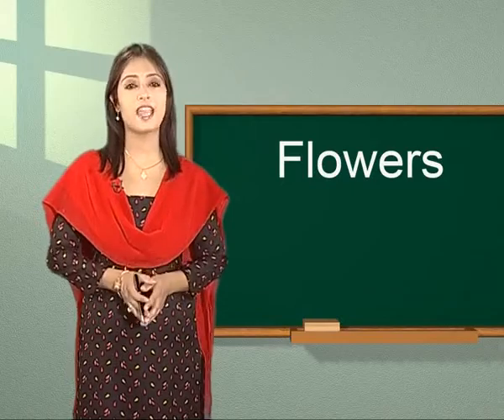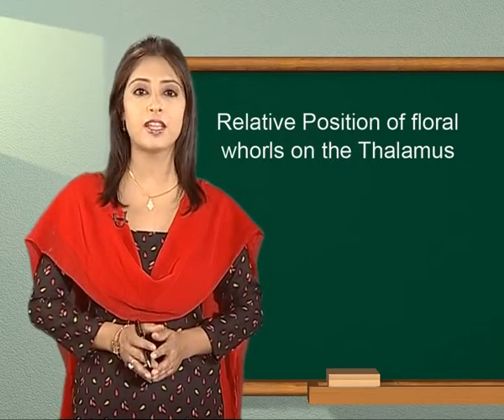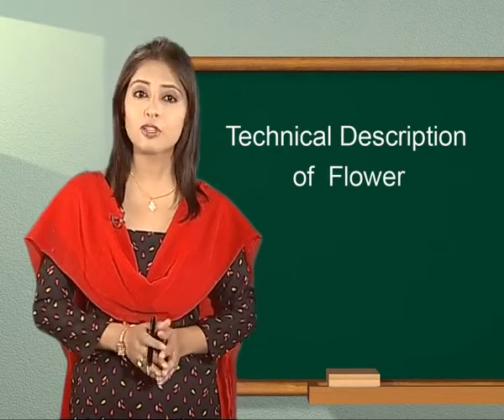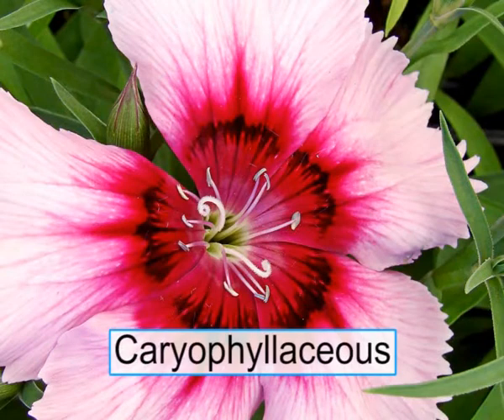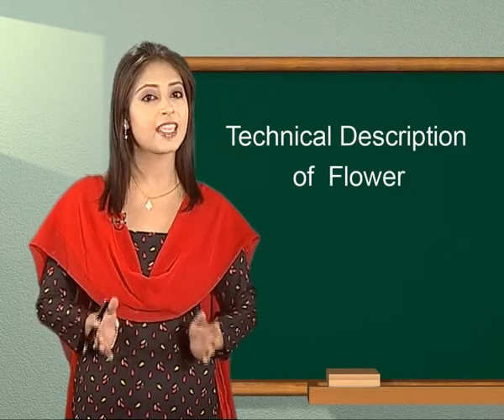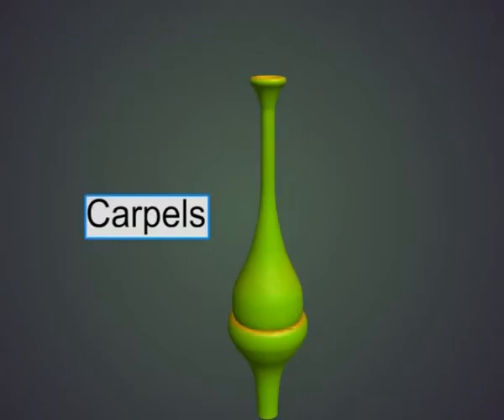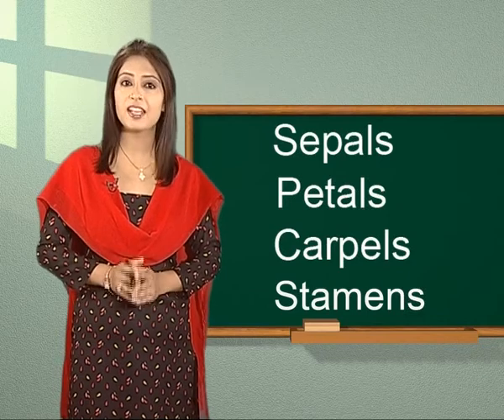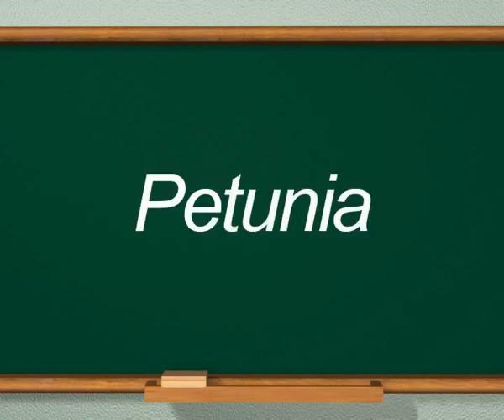Biology c11 j 49 TECHNICAL DESCRIPTION OF A FLOWER 1